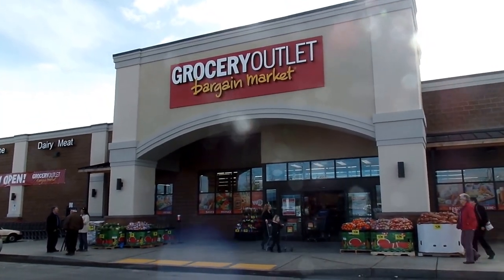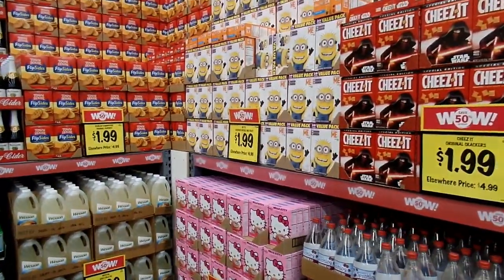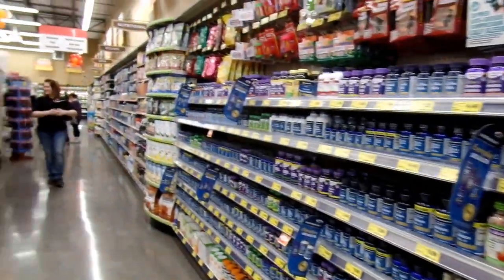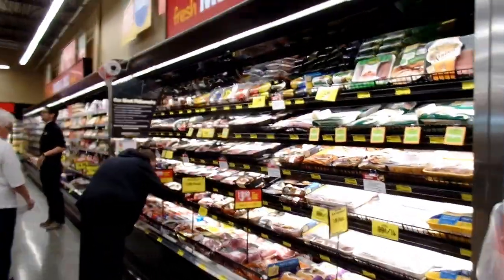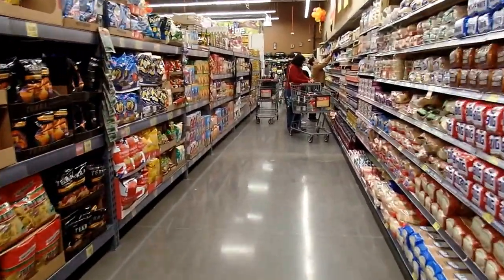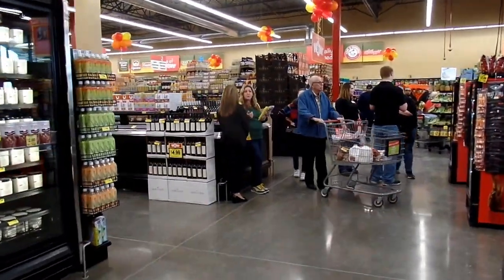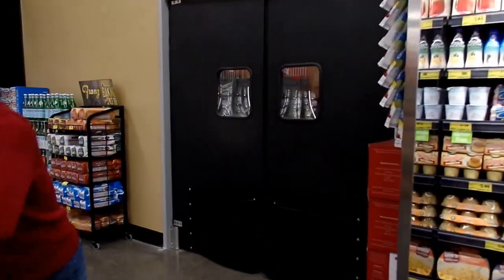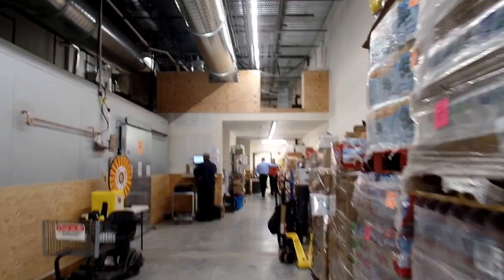Grocery Outlet # 308 Madras OR- Now open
Lambert and Rhonda Bourgo
Madras Grocery Outlet
1537 Sw Hwy 97
Madras, OR 97741